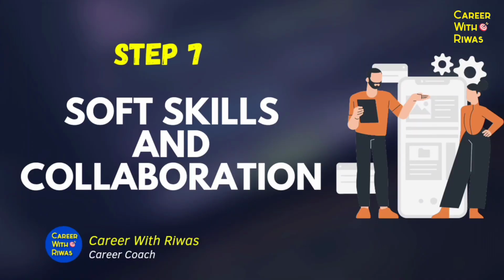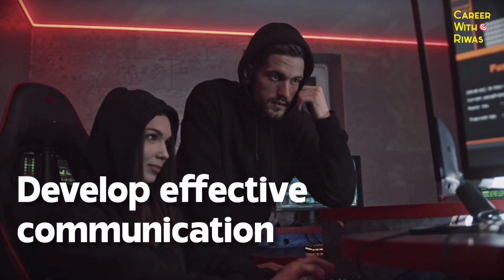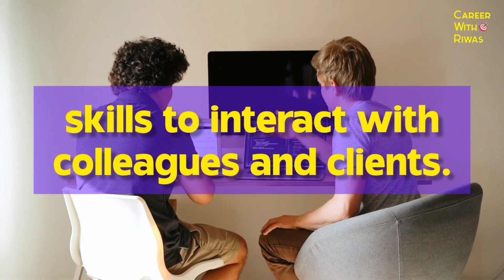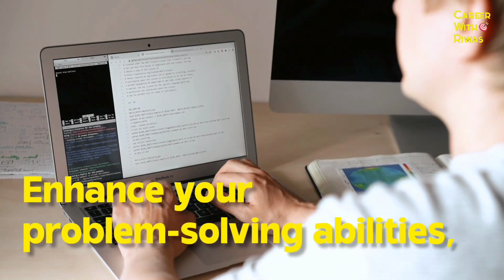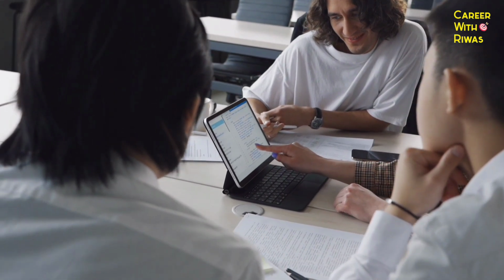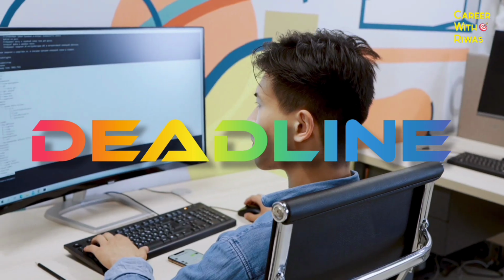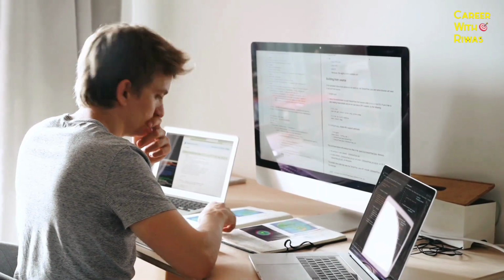Roadmap To Become Developer|Web Developer|Web Development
In this video I'm going to show Roadmap To Become Developer|Web Developer|Web Development|How To Become Web Developer

frontend Development
backend devlopment

Comment your valuable words.